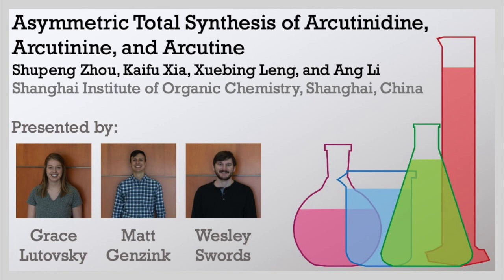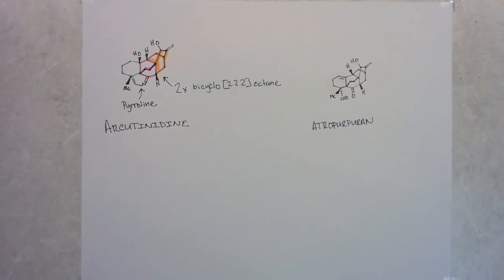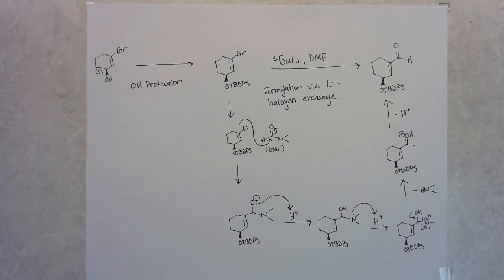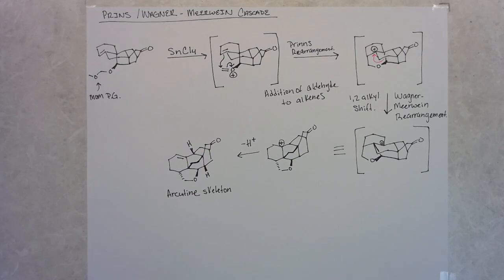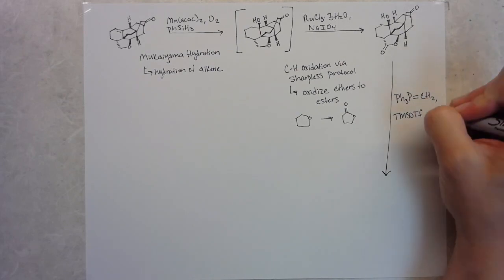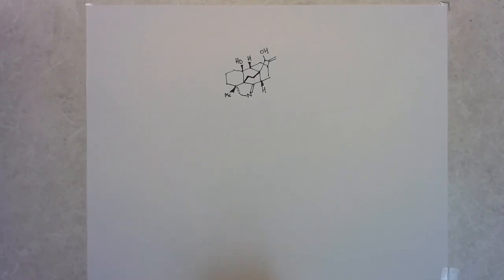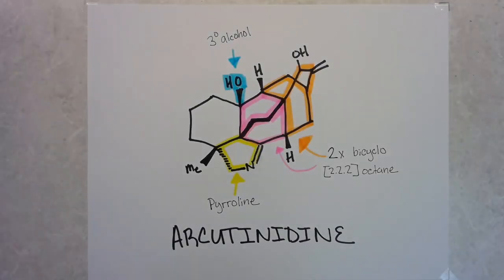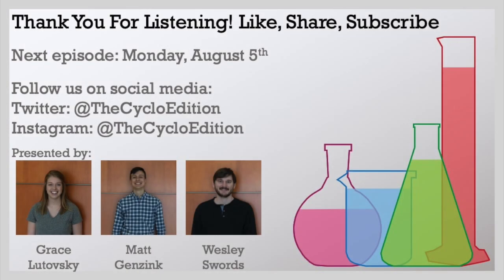Total Synthesis of Arcutinidine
In this episode we analyze the total synthesis of arcutinidine developed by the Li lab and compare it to recent syntheses completed by the Sarpong and Qin labs.

DOI: 10.1021/jacs.9b05818

References:

Zhou, S.; Xia, K.; Leng, X.; Li, A. Asymmetric Total Synthesis of Arcutinidine, Arcutinine, and Arcutine. J. Am. Chem. Soc. 2019.

Owens, K. R.; McCowen, S.; Blackford, K. A.; Ueno, S.; Hirooka, Y.; Weber, M.; Sarpong, R. Total Synthesis of the Diterpenoid Alkaloid Arcutinidine Using a Strategy Inspired by Chemical Network Analysis. J. Am. Chem. Soc. 2019.

Nie, W.; Gong, J.; Chen, Z.; Liu, J.; Tian, D.; Song, H.; Liu, X.-Y.; Qin, Y. Enantioselective Total Synthesis of (−)-Arcutinine. J. Am. Chem. Soc. 2019, 141 (24), 9712–9718.

Atta-ur-Rahman; Iqbal Choudhary, M.; Atta-ur-Rahman; Iqbal Choudhary, M.; Atta-ur-Rahman; Iqbal Choudhary, M. Diterpenoid and Steroidal Alkaloids. Nat. Prod. Rep. 1999, 16 (5), 619–635.

Wang, F.-P.; Chen, Q.-H.; Liu, X.-Y. Diterpenoid Alkaloids. Nat. Prod. Rep. 2010, 27 (4), 529.

Li, J.; Zhang, W.; Zhang, F.; Chen, Y.; Li, A. Total Synthesis of Longeracinphyllin A. J. Am. Chem. Soc. 2017,  139 (42), 14893–14896.

Zhou, S.; Guo, R.; Yang, P.; Li, A. Total Synthesis of Septedine and 7 Deoxyseptedine. J. Am. Chem. Soc. 2018, 140 (29), 9025–9029.

Ohnuma, T.; Oishi, T.; Ban, Y. Synthetic Entry to the Hexacyclic Aspidosperma Alkaloids. Total Synthesis of (±)-4-Hydroxyaspidofractinine. J. Chem. Soc., Chem. Commun. 1973, No. 9, 301–302.

Okamura, H.; Iwagawa, T.; Nakatani, M. A Base Catalyzed Diels-Alder Reaction of 3-Hydroxy-2-Pyrone. Tetrahedron Lett. 1995, 36 (33), 5939–5942.

Carlsen, P. H. J.; Katsuki, T.; Martin, V. S.; Sharpless, K. B. A Greatly Improved Procedure for Ruthenium Tetroxide Catalyzed Oxidations of Organic Compounds. J. Org. Chem. 1981, 46 (19), 3936–3938.

Hamlin, A. M.; Lapointe, D.; Owens, K.; Sarpong, R. Studies on C 20 -Diterpenoid Alkaloids: Synthesis of the Hetidine Framework and Its Application to the Synthesis of Dihydronavirine and the Atisine
Skeleton. J. Org. Chem. 2014, 79 (15), 6783–6800.